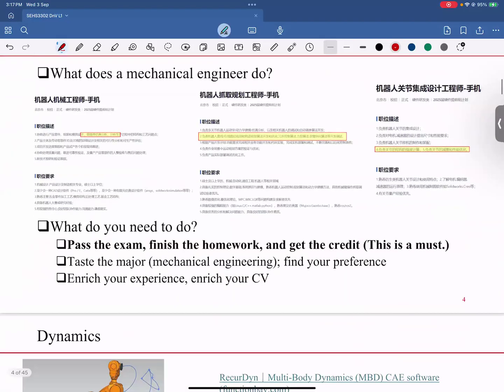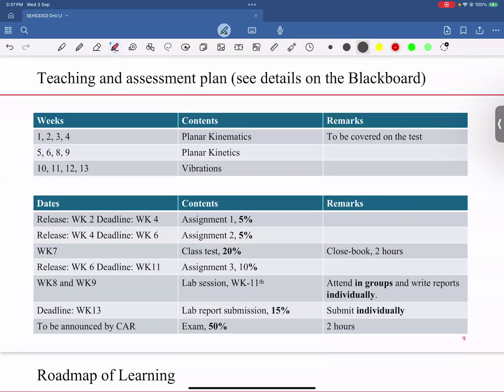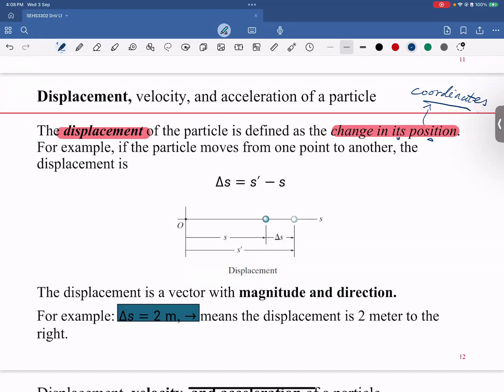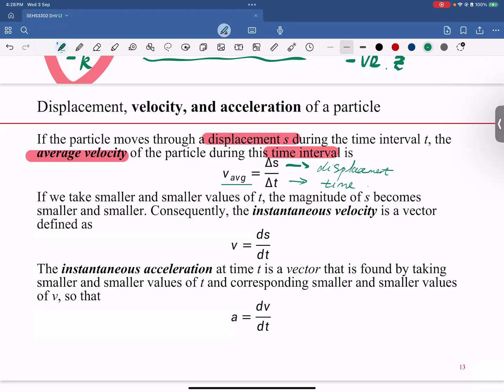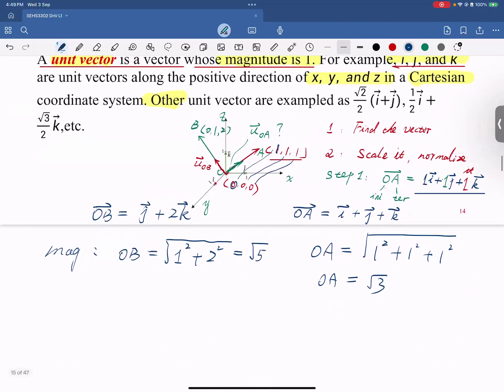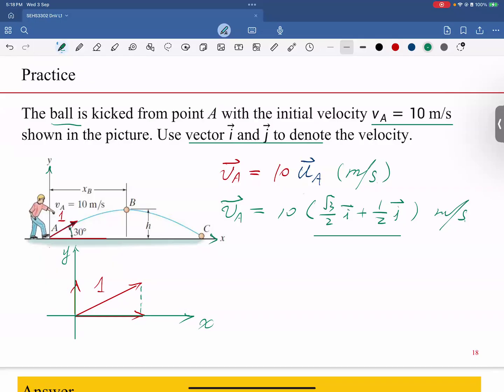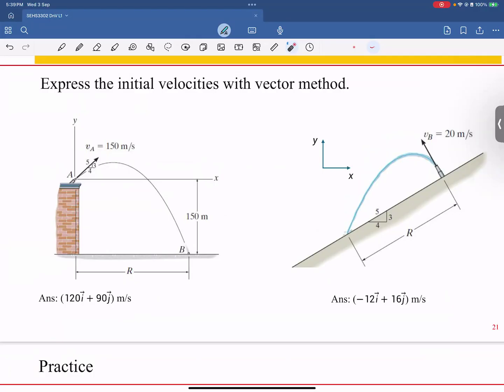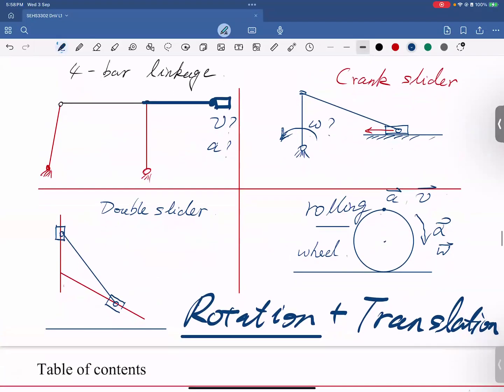2025年10月13日